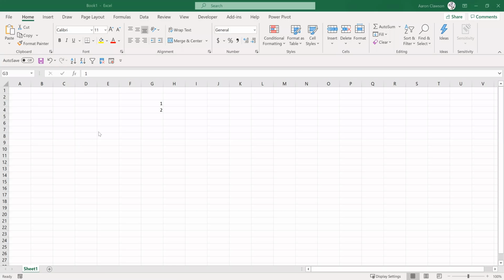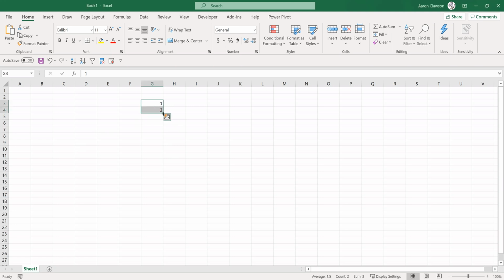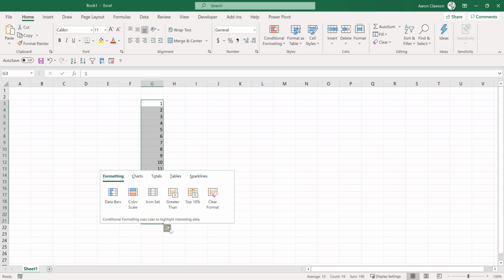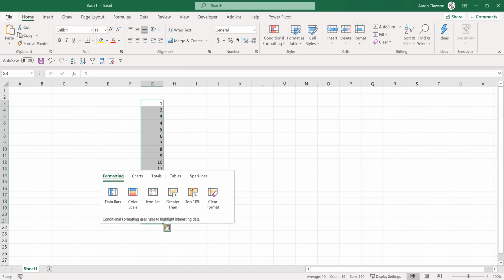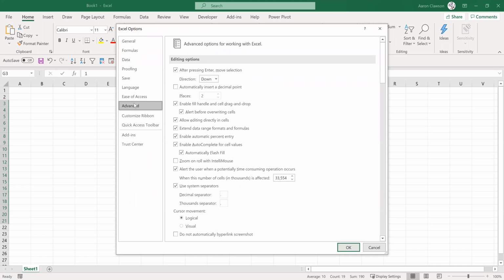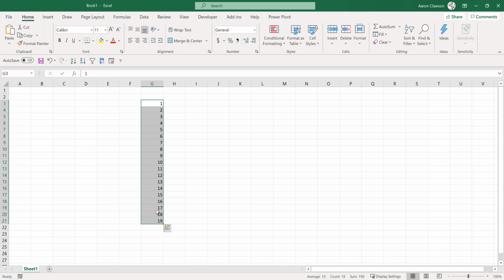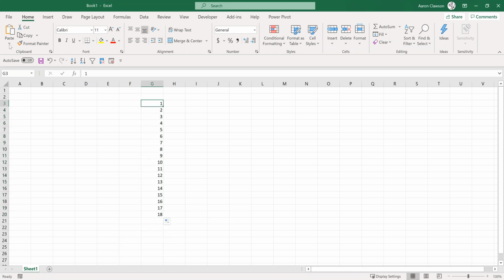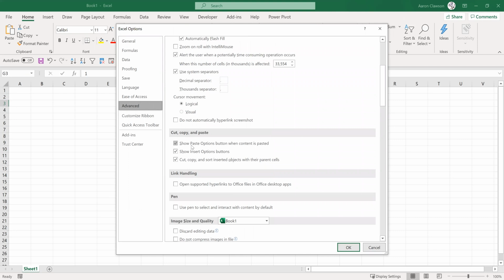BUSPC 115--Week 02 Practice: Auto Fill (How to Enable Auto Fill Palette)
A quick demo on how to enable Excel Auto Fill Palette.